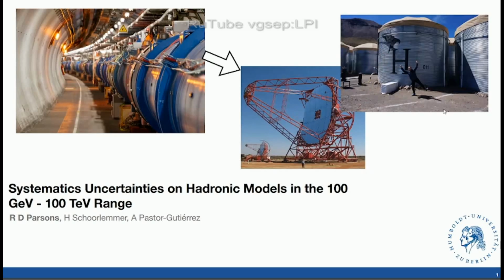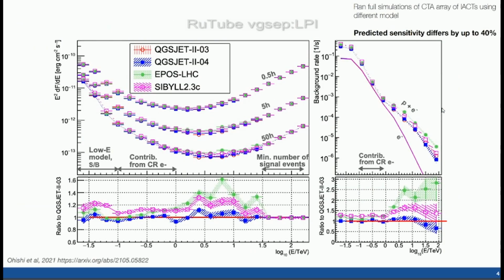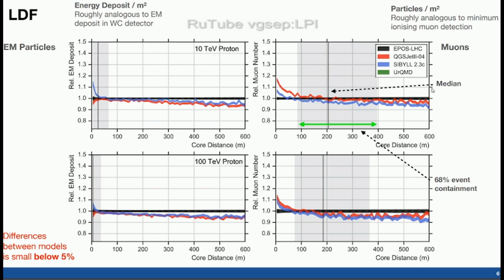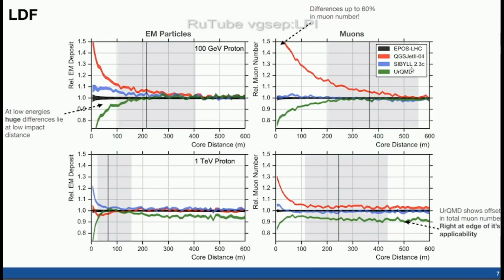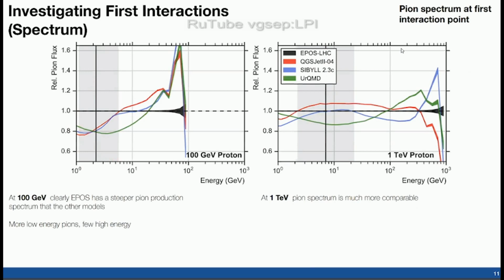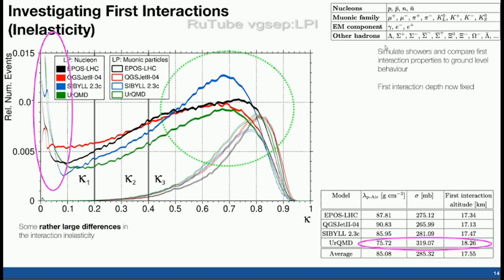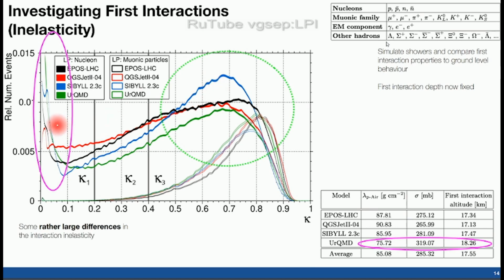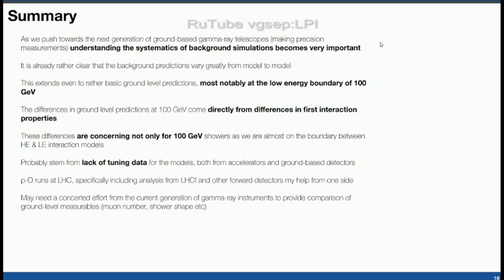Systematics uncertainties on hadronic models in the 100 GeV - 100 TeV range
Systematics uncertainties on hadronic models in the 100 GeV - 100 TeV range. The 27th European Cosmic Ray Symposium.